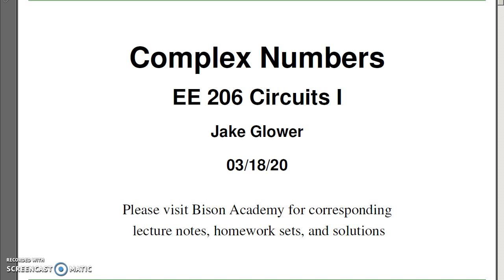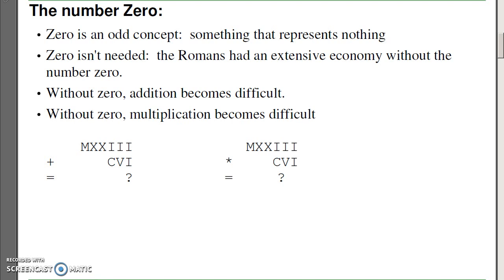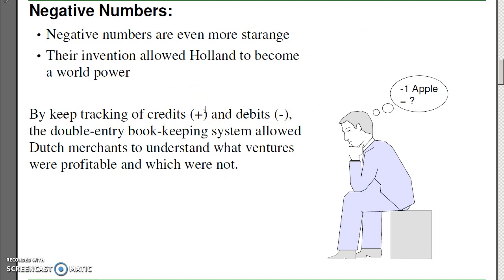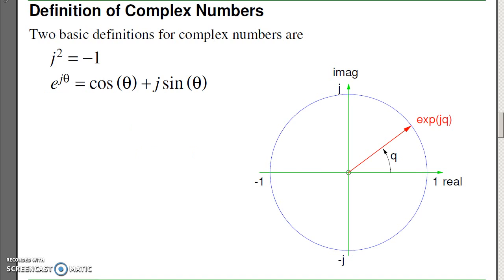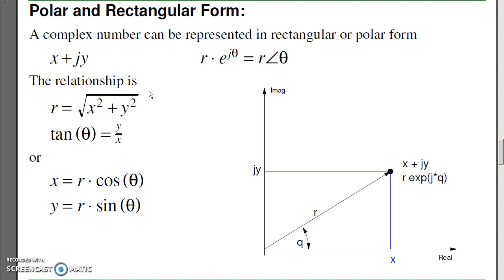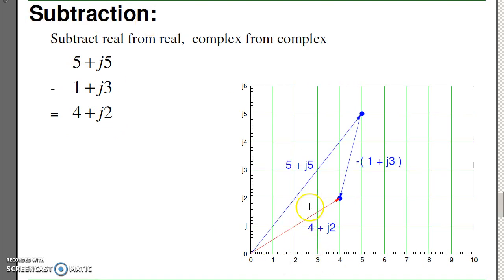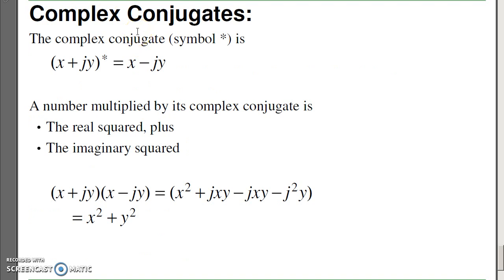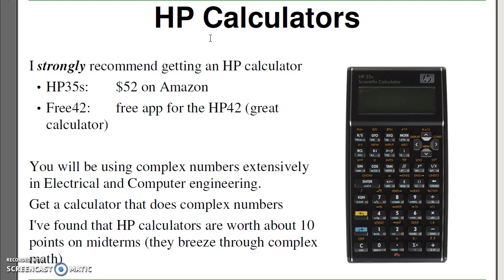EE 206.21 Complex Numbers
Complex Numbers.  EE 206 Lecture #21.  Please visit Bison Academy for corresponding lecture notes, homework sets and solutions.